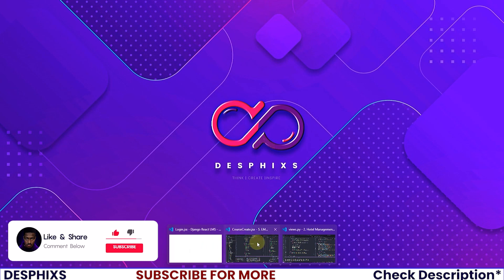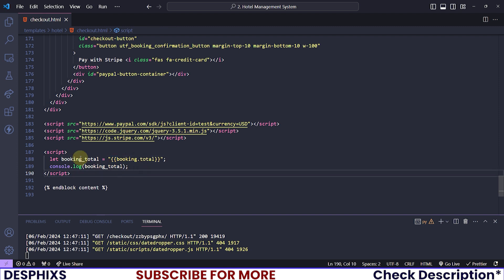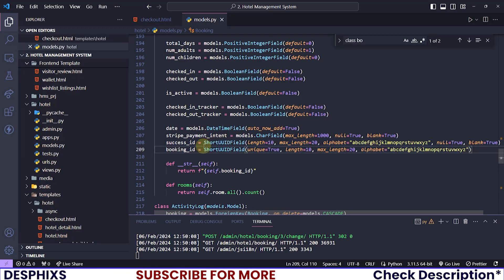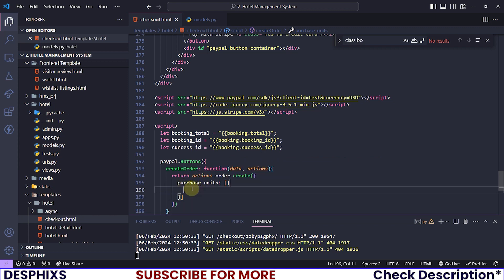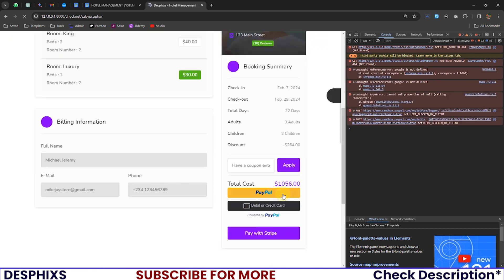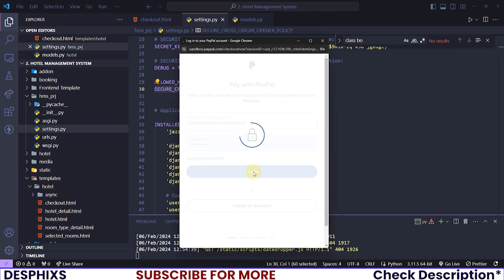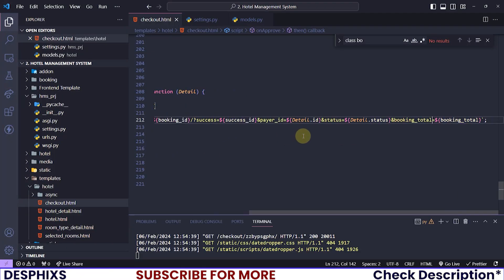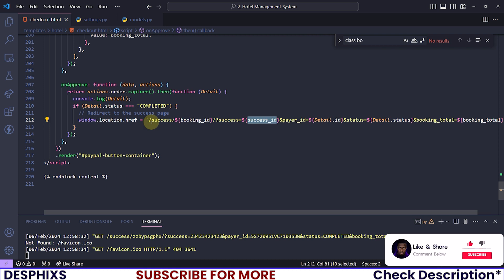PayPal Payment In Django: Hotel Management System Using Django - EP 25